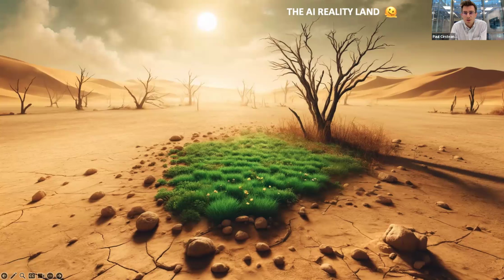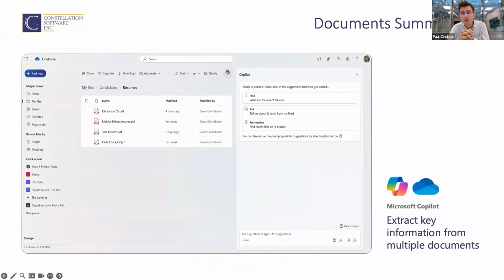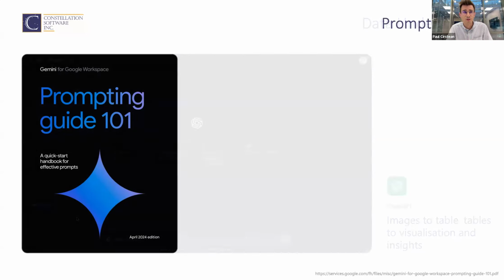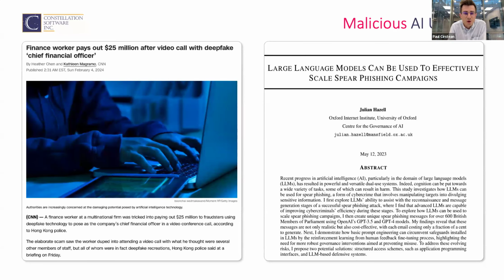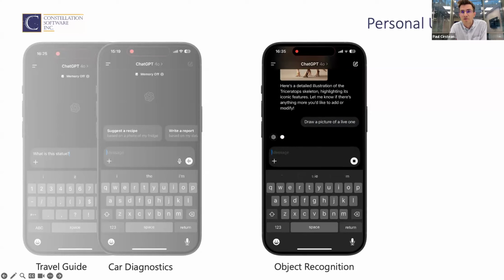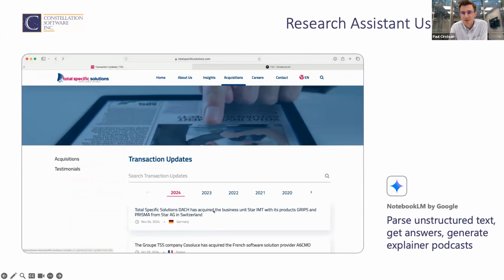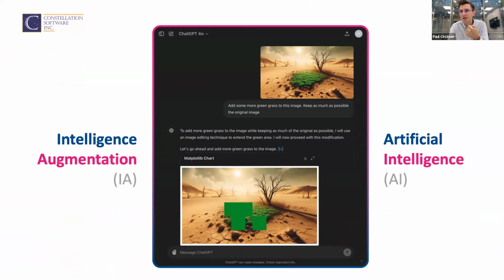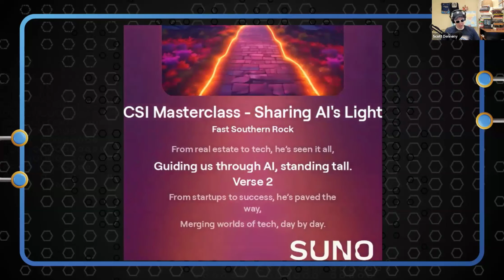CSI AI Master Class - Part 2 - Paul (Yonder) - Consumer AI Use Cases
Paul provides overview of Consumer AI